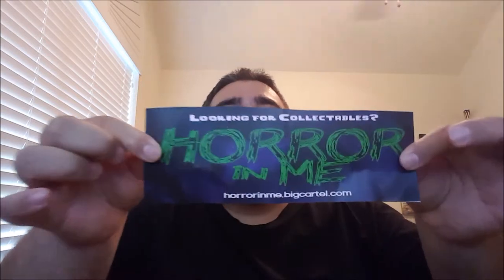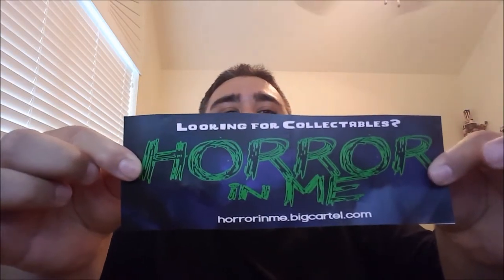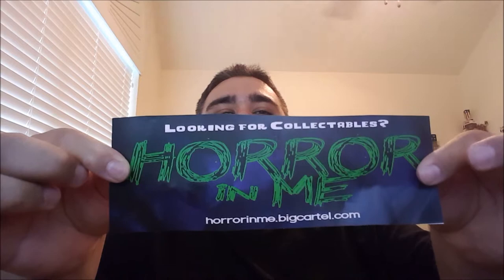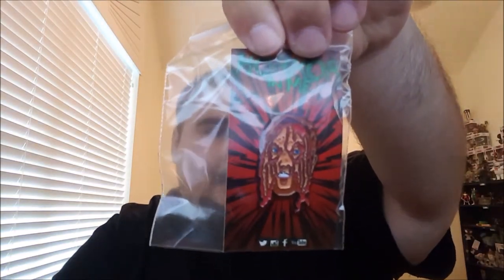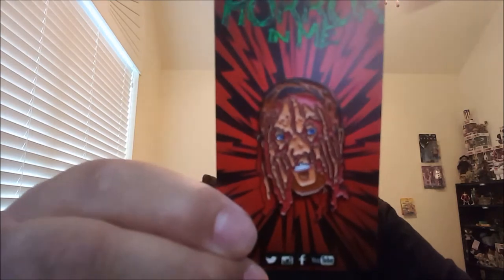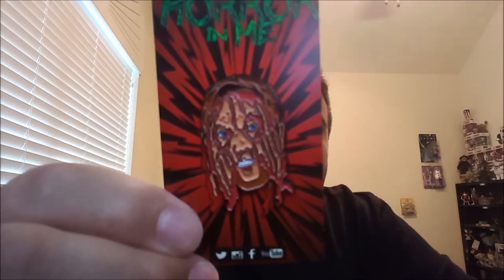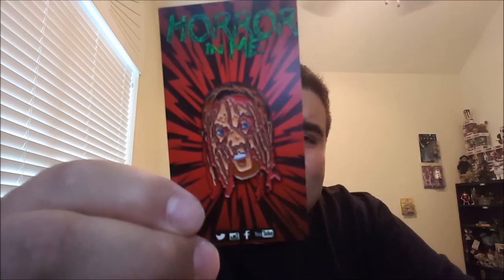UNBOXING!! or UNBAGGING?...Pin from HORROR in ME!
Visit HORROR in ME